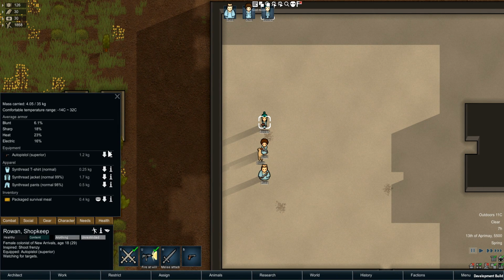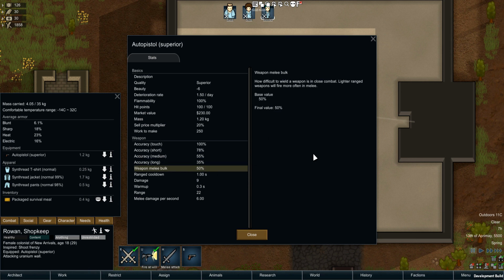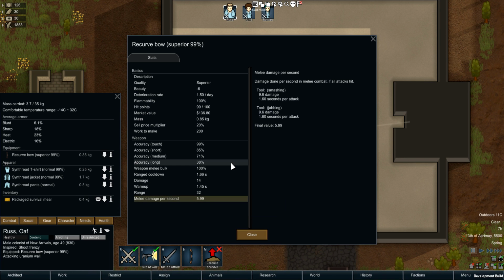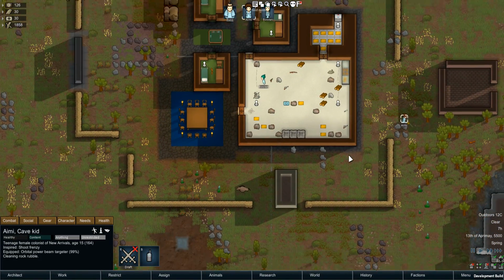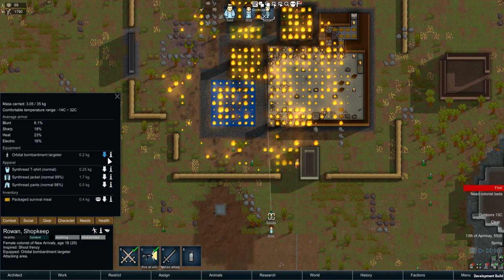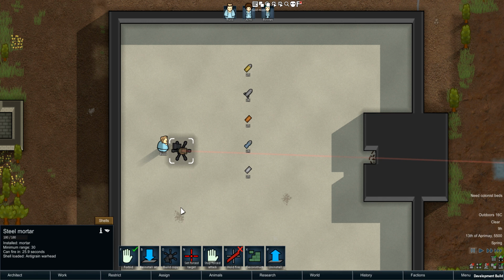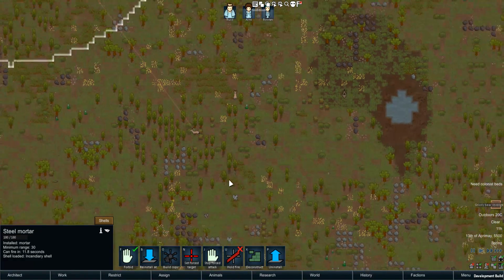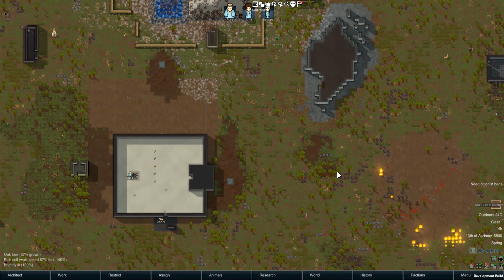Rimworld Alpha 18's New Weapons! Orbital Bombardments, Mortars, Recurve Bows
Rimworld Alpha 18 has added in several new weapons to use in the game, some are a bit.. Explosive.

So far I've found the:
- Recurve Bow
- Auto Pistol
- Revolver
- Orbital Bombardment, incendiary and explosive.

There's also a new mortar system:

Explosive Rounds
Incendiary Rounds
EMP Rounds
Firefoam Rounds
Antigrain Rounds (mini-nuke I swear)

Rough features list:

-New swamp biomes: Swamp biomes are hard to move through due to choking vegetation, and hard to build in due to swampy terrain. Many new plants were added to fill out these and other biomes.
Tropical swamp
Temperate swamp
Cold bog

-New incidents:
Meteorite impact. A meteorite impacts, leaving a lump of mineable ore.
Aurora. A beautiful aurora lights up the night sky, improving mood.
Tornado
Peace talks quest
World refugee quest
Prisoner rescue quest

-Storyful combat:
A major rework of melee combat, and a new way to report all combat interactions. Storyful combat generates a combat log that reports each blow, miss, swipe, block and fall in the combat. During or after a fight, you can review the combat log to see what happened, to generate a richer story.

-Various research has been split up
Gun research is now broken into several stages, so making advanced guns like assault rifles takes more research than making simple revolvers
Melee weapon research is now broken into several stages

-New furniture
Bedroll: Portable bed
Dresser: Passively improves room
Endtable: Passive improves room
Various new table sizes

-New quest reward special items:
Psychic emanator
Vanometric power cell
Infinite chemreactor
Techprof subpersona core
Healer mechanite superdose
Resurrector mechanite superdose
Orbital bombardment targeter
Orbital power beam targeter

-Tribal content upgrade:
Ikwa melee weapon
War mask
Tribal headdress
Recurve bow
Tribal hunter
Tribal heavy archer
Tribal berserker

-New world site components (used in various situations):
Sleeping mechanoids
Animal ambush
Enemy ambush

-New mental breaks:
Insulting spree. Randomly go around and insult people.
Targeted insulting spree. Follow around a specific other colonist, insulting them repeatedly.
Tantrum. Go around randomly smashing furniture, buildings, and damageable items.
Bedroom tantrum. Go to your own room and randomly smash furniture, buildings, and damageable items.
Targeted tantrum. Go to destroy a single, specific, randomly-chosen, valuable item or building.
Sadistic rage. Melee attack prisoners for a while. Fists only. Only occurs when there are prisoners to attack. Does not attack downed prisoners.
Corpse obsession. Dig up a corpse and drop it on a meeting spot table or in a random high-traffic area. The mental break then ends.
Catatonic. Collapse on the spot into a downed state with a psychological breakdown. Recover some days later. This can be implemented by a “catatonic breakdown” hediff.
Jailbreaker. Colonist goes to a random prisoner (who is capable of prison breaking), and upon doing a special “spark jailbreak” action with them, induces an immediate prison break in that prisoner.
Slaughterer. Slaughter random colony animal(s) periodically.
Murderous rage. Hunt down a specific colonist or prisoner (randomly chosen) and attempt to kill them by melee attack. Uses melee weapon or fists, as equipped. Keep attacking until the target is dead.
Run wild. The pawn basically starts acting like an animal. You can tame him to try to get him to rejoin.

-New mental inspirations. Basically reverse mental breaks - these give temporary bonuses to colonists in high moods.
Work frenzy (1 day): Global work speed 2.5x
Go frenzy (1 day): Walk speed 1.5x
Shoot frenzy (3 days): Shooting hit chance improved as though the pawn is 10 skill levels higher.
Inspired trade
Inspired recruitment
Inspired surgery
Inspired art

Free First Uber Ride Code: adamb11695ue

Thank you to my awesome patrons, you have no idea how much I appreciate it:

Zoey, Akbars, Khadin1337, Sole, Jennie, Robb, Gerrit, thetracker3, Jason, Remy